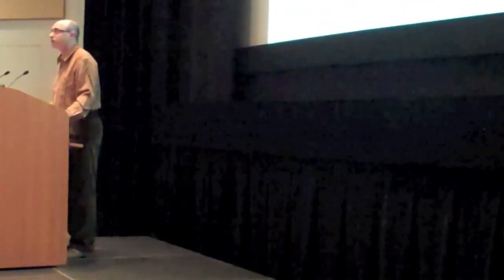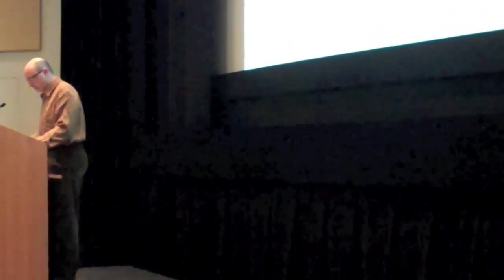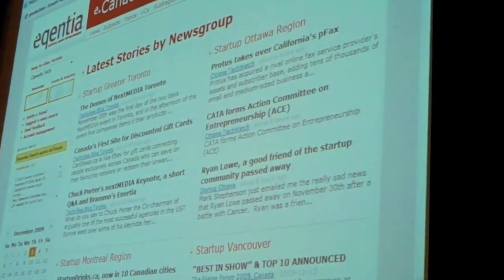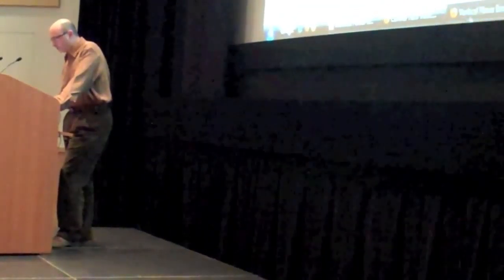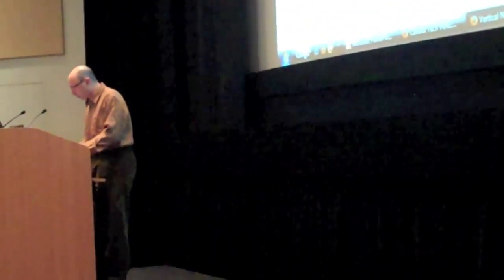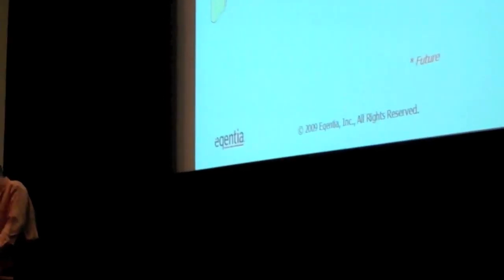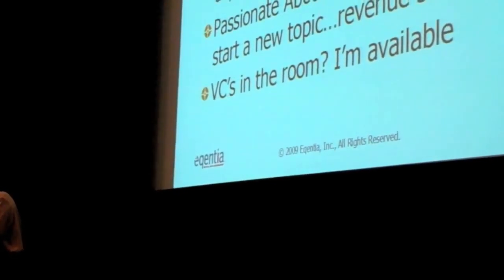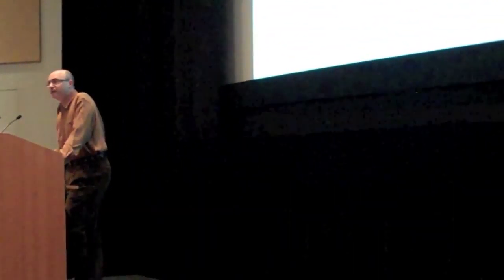eqentia - William Mougayar - DemoCamp Toronto 24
William Mougayar (@wmougayar) presented Eqentia at DemoCamp Toronto 24 (03-Dec-2009; Velma Rogers Theatre; 333 Bloor Street East, Toronto, ON).